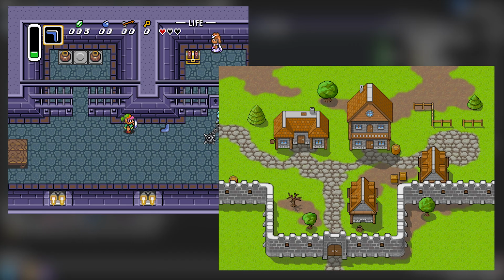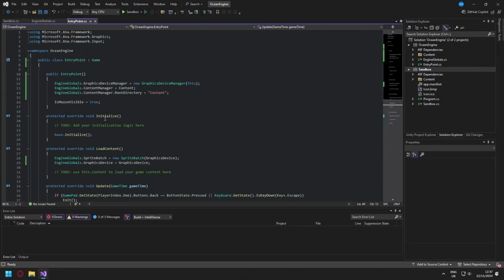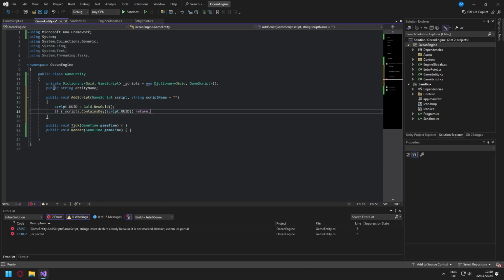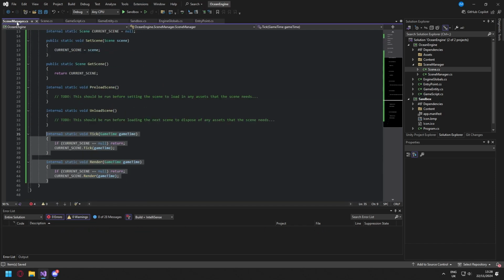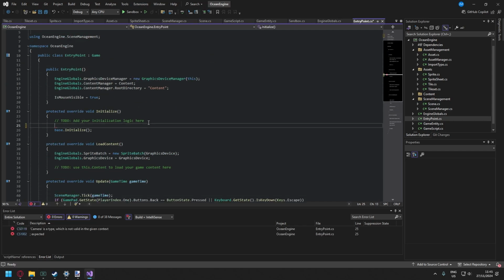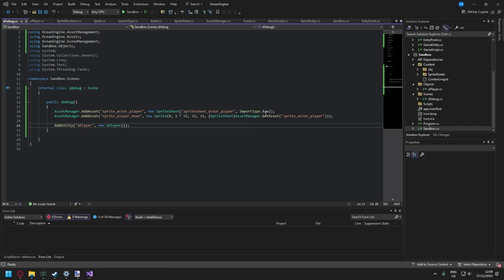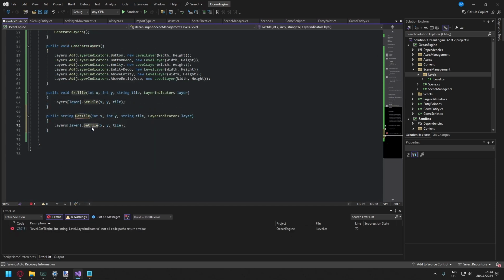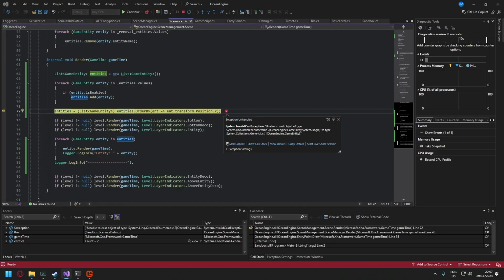Creating a 2D game engine! | Ocean Engine - Episode 1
In this video I begin work on my very own Game Engine using C# and MonoGame. I take it from an empty project to a very simple 2D engine that could be used to make games in the future.